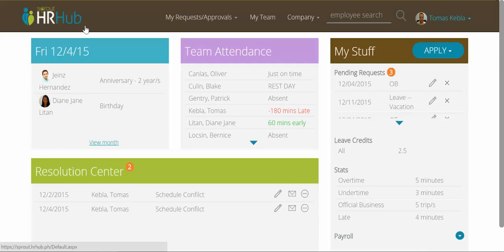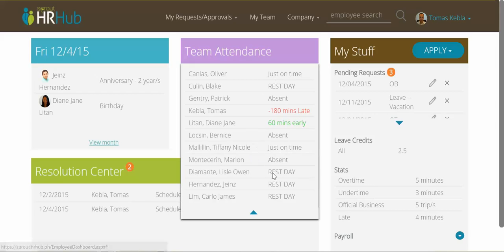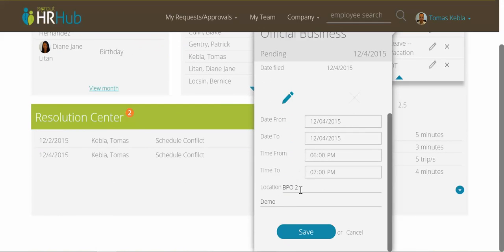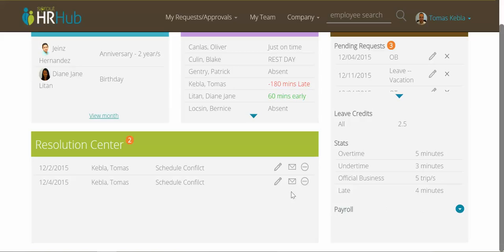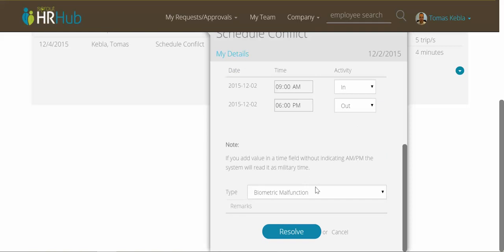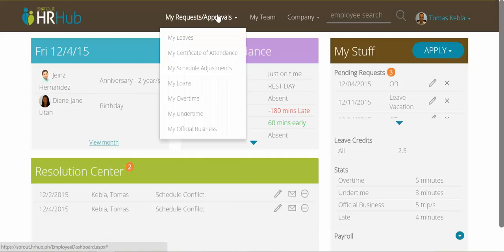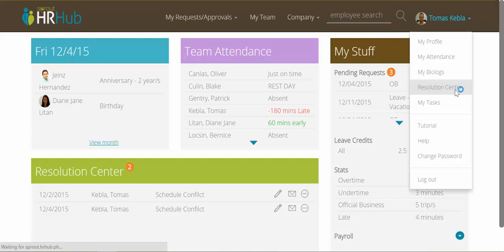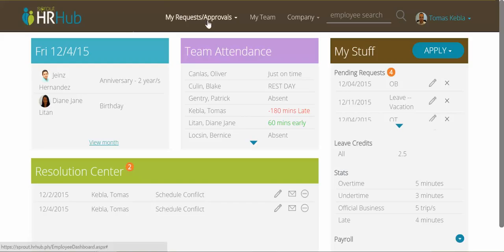Sprout Solutions: HR Hub - Employee Dashboard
HR Hub is our easy and affordable HR solution that thousands of employees in the Philippines are using every day.

This video shows what how the HR Hub's Employee Dashboard looks like.